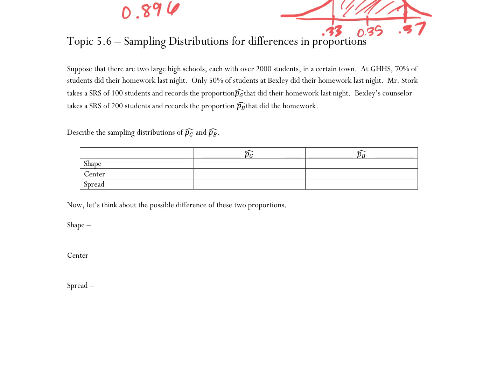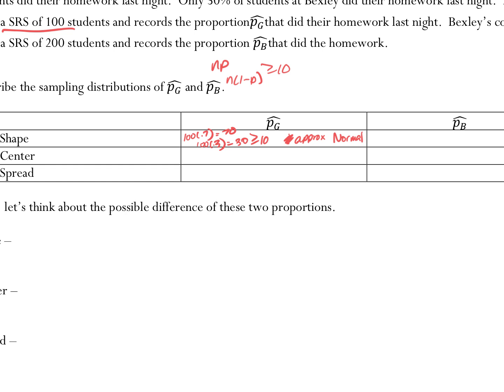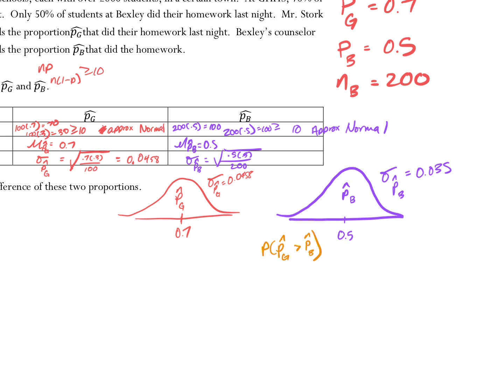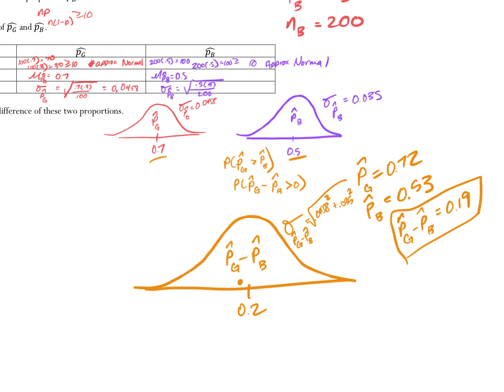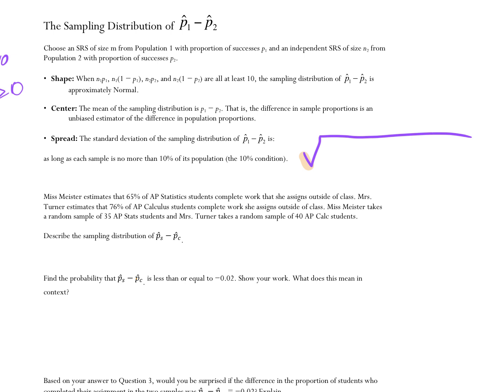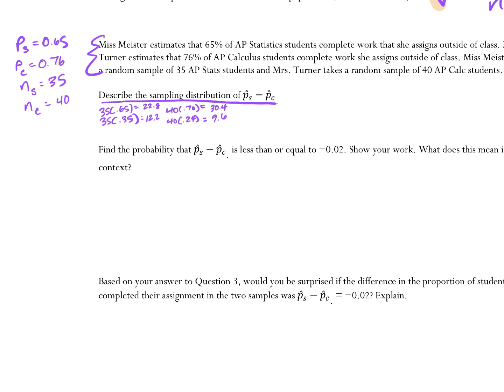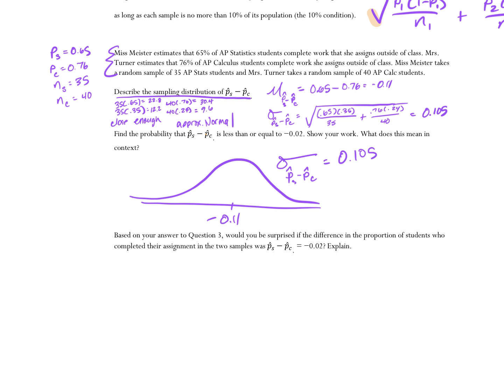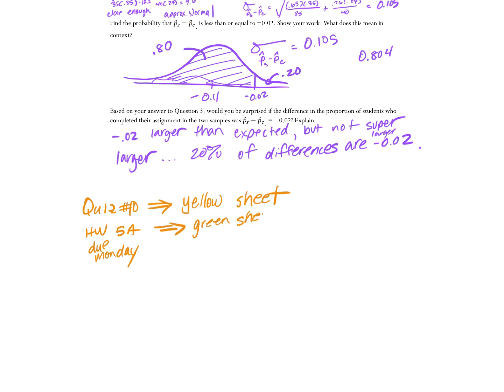differences of phats